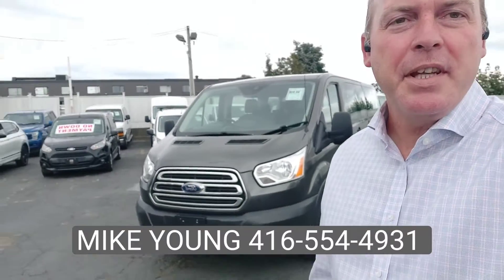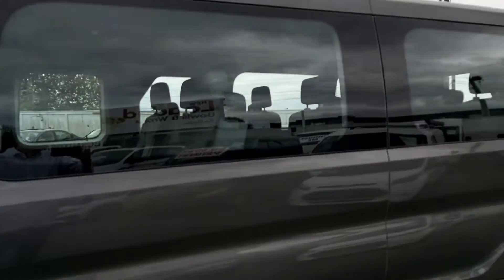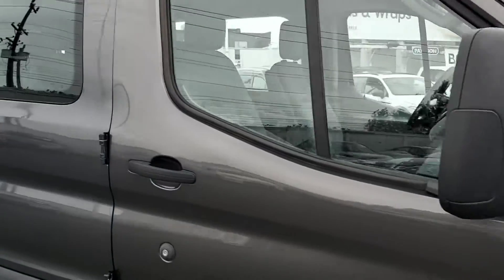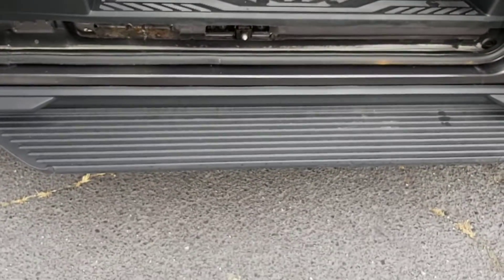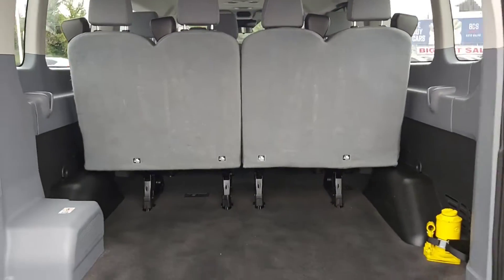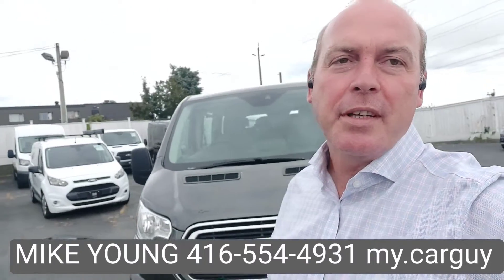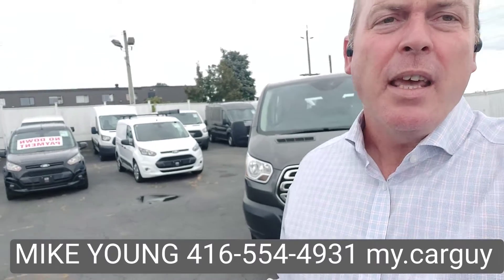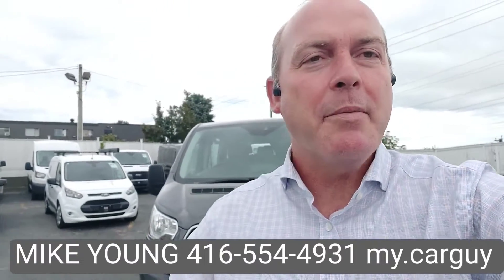2018 FOR TRANSIT 12 PASSENGER VAN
2018 Ford transit 350XLT 12 passenger Low roof backup camera 3.7 l fuel efficient engine power windows power door lock's keyless remote entry dual dual climate zone lots of cargo space in the back